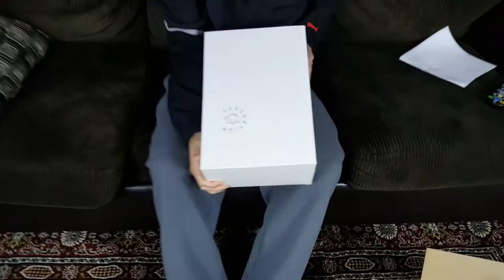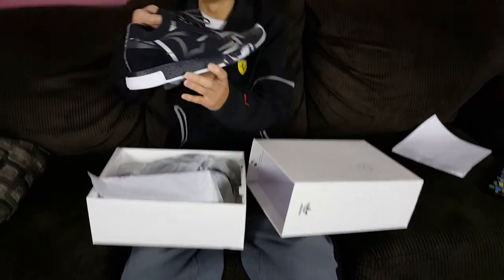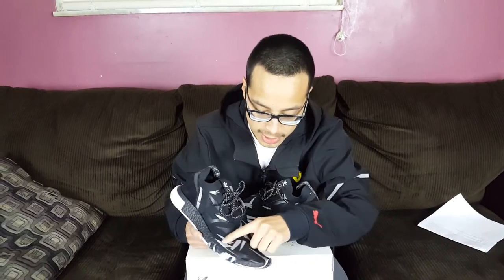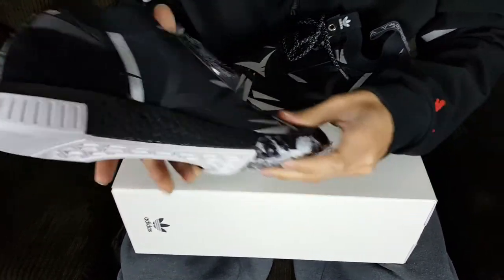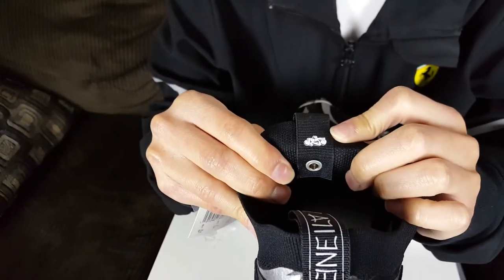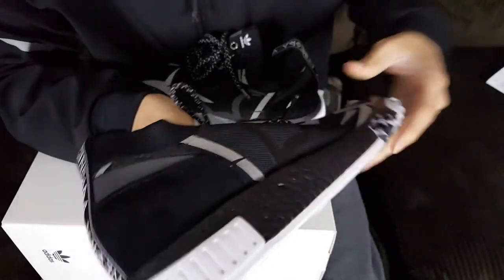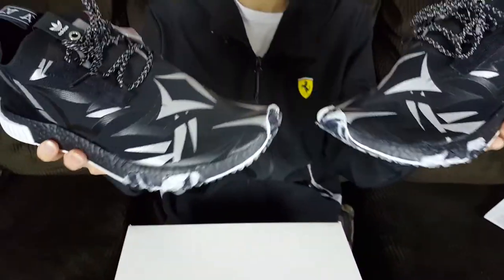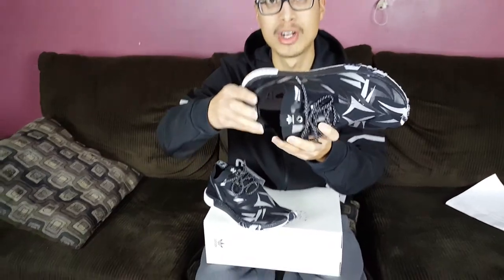Are These Sneakers Really Worth The Hype!? Adidas Consortium x JUICE NMD Racer Review!!!